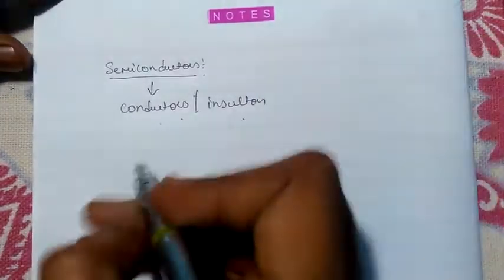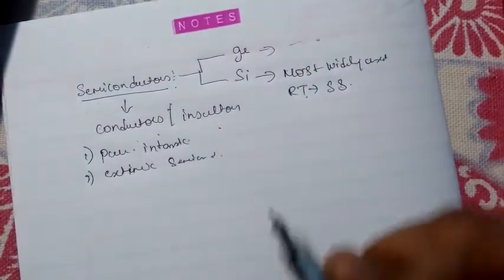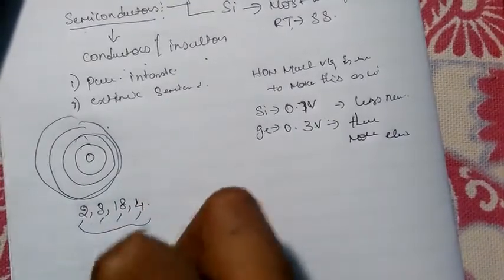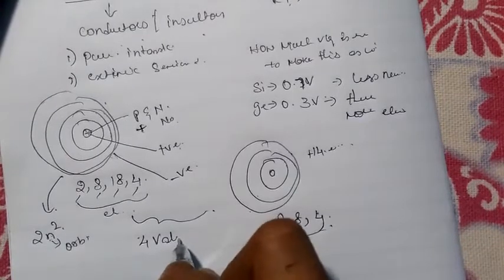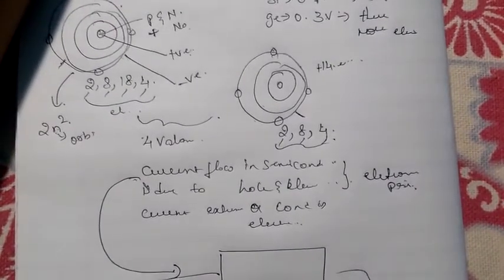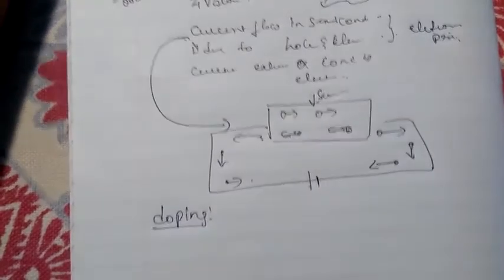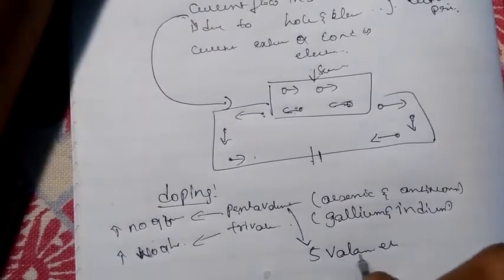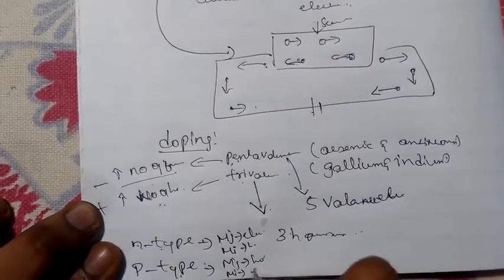Introduction to semiconductor--kpcl &kptcl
What is semiconductor . I will be covering important portion of he & ae  exams